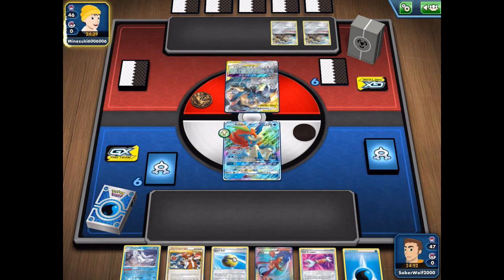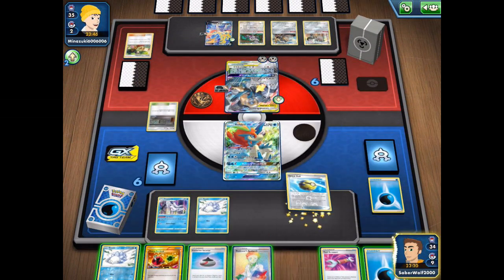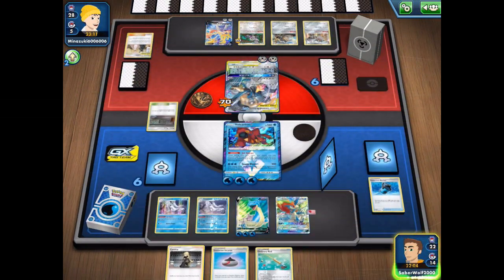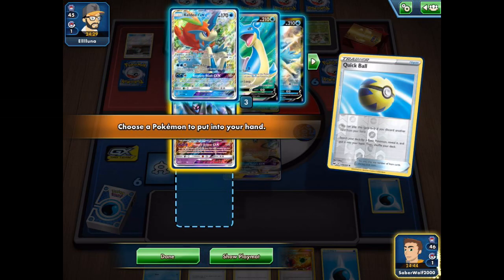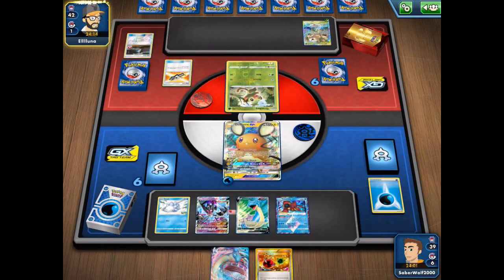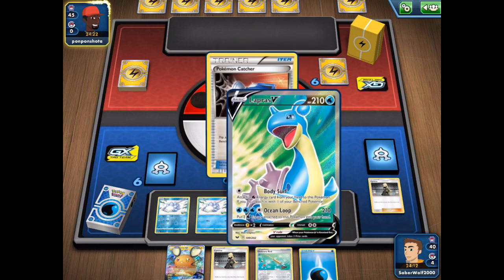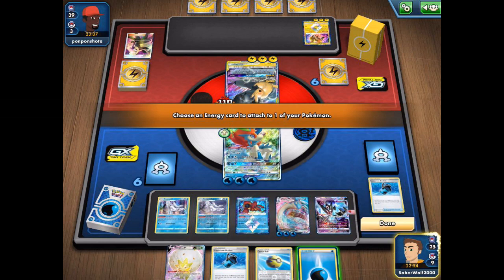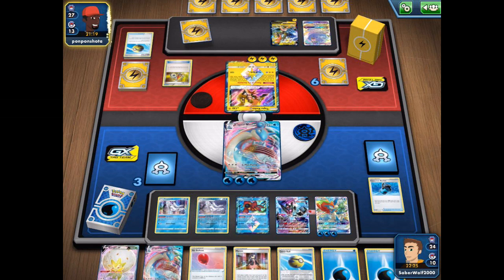Pokemon TCG Online Lapras VMAX Frosmoth Matches!!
Water energy acceleration is a thing again thanks to frosmoth and lapras vmax puts that ability to good use. With enough water energies lapras vmax is able to get a OHKO on any pokemon and it also has high hp to boot. Even with the limitations of frosmoth we still have a great abudance of water tech attackers as some other good options. I'm doing things in a bit of a reverse fashion today, showcasing a bunch of matches giving you a feel of my version and will be showcasing the deck video tomorrow.